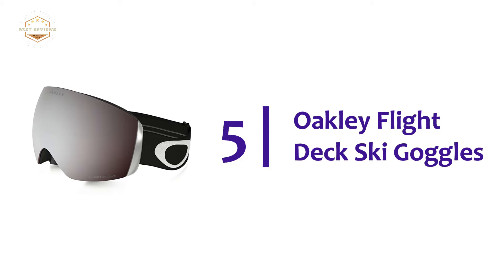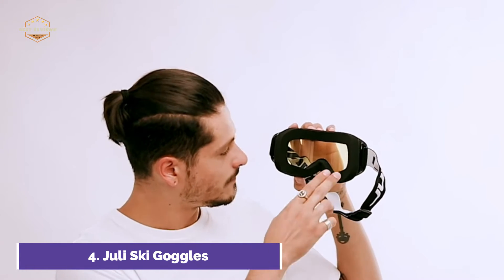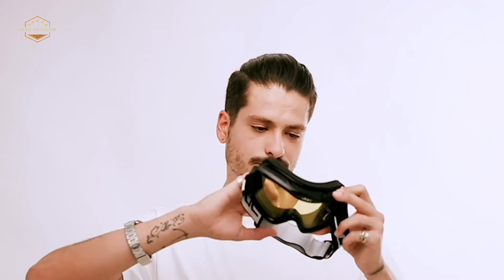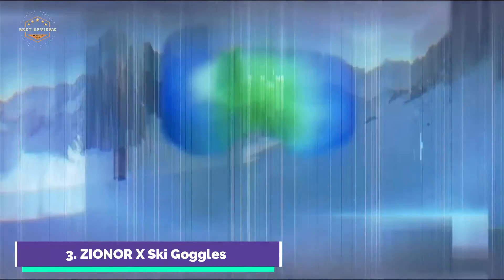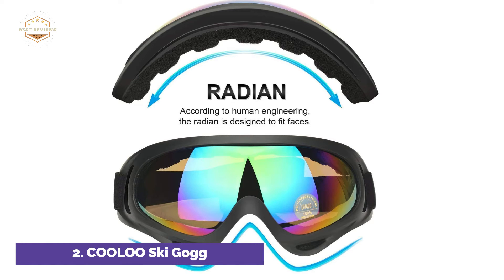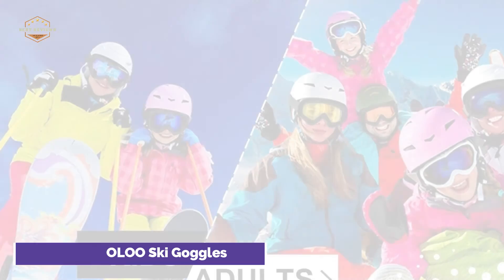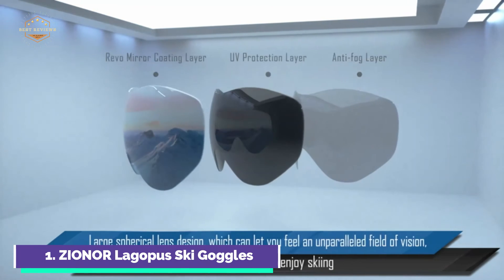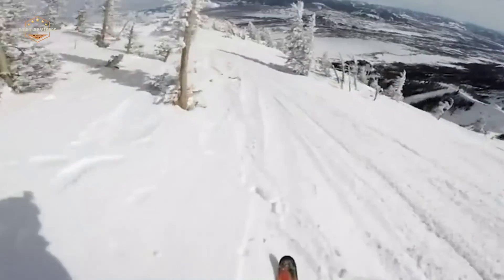Best Ski Goggles 2021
5. Oakley Flight Deck Ski Goggles

4. Juli Ski Goggles

3. ZIONOR X Ski Goggles

2. COOLOO Ski Goggles

1. ZIONOR Lagopus Ski Goggles